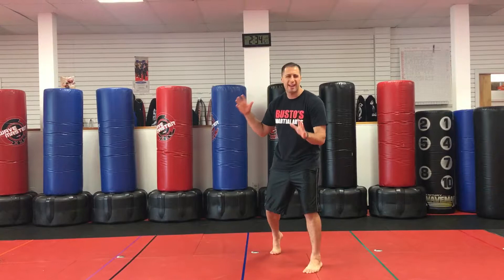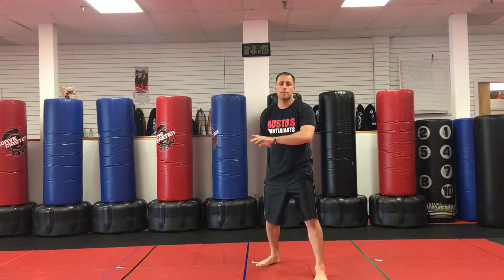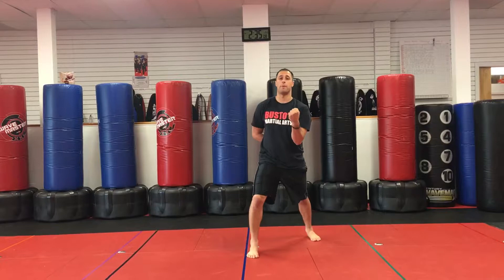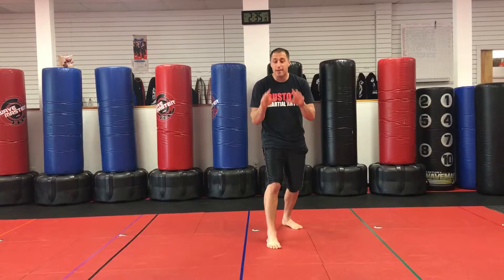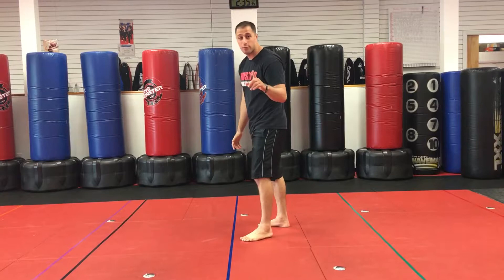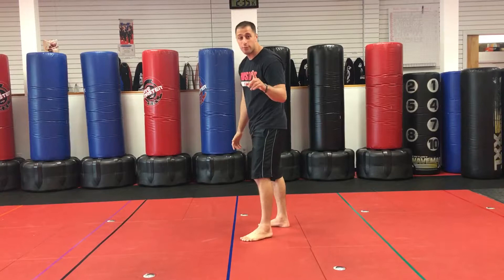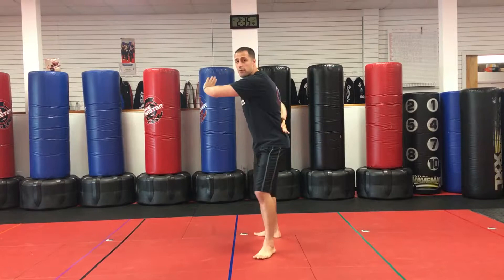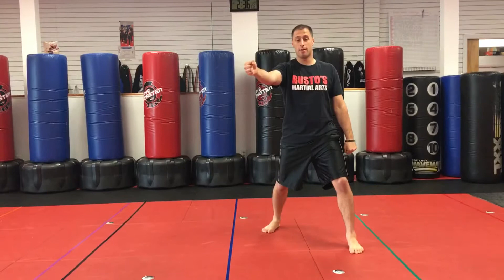Short Three Kata (3 of 3)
Sensei Matt Federico of Busto's Martial Arts of Holbrook reviewing part 3 of Short Three Kata.